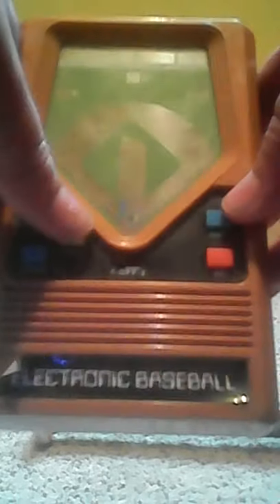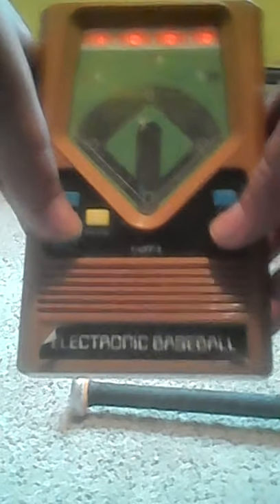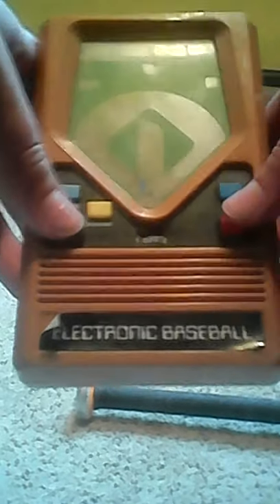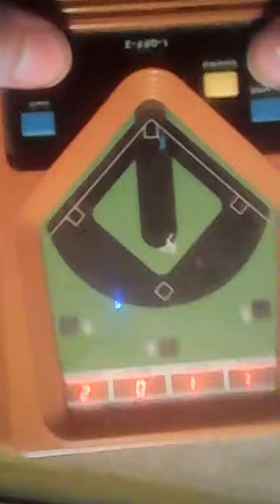Playing electronic Baseball!!! (3 Strikeouts in a row???)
Thx for watching and go sub to ma main channel:-D